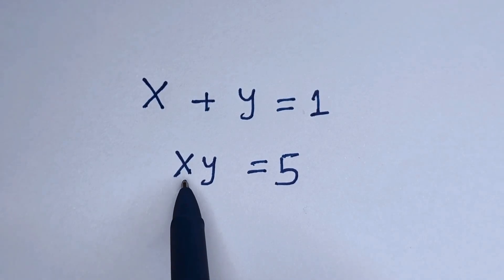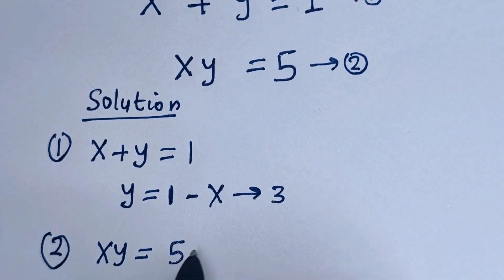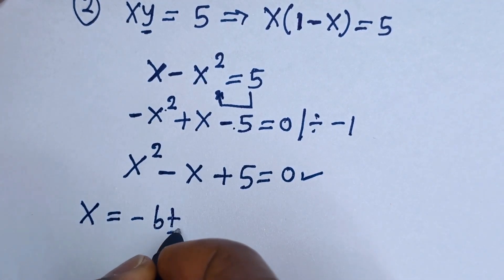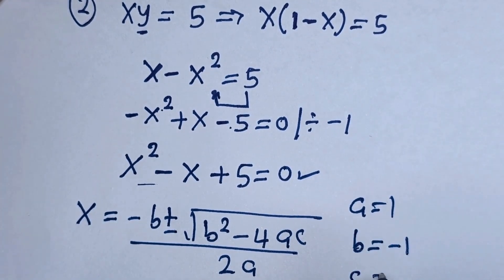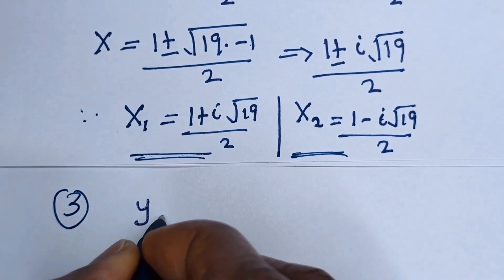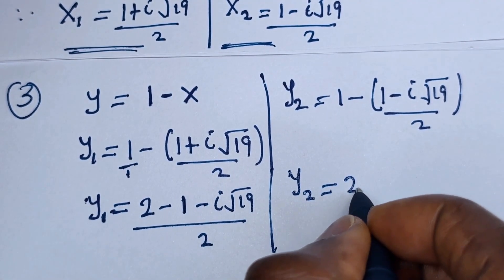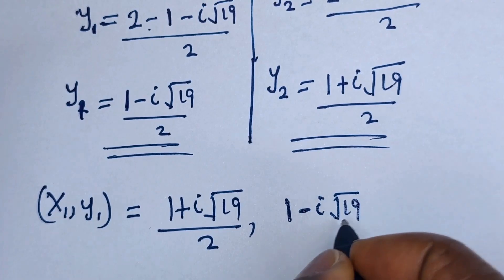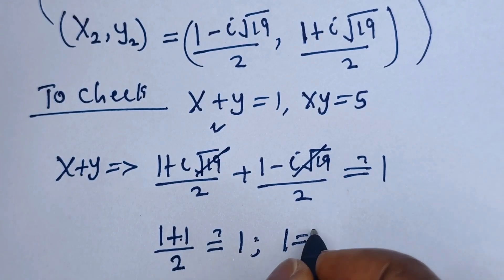Can You Solve This Math Olympiad Problem? | You Should Learn This Trick..